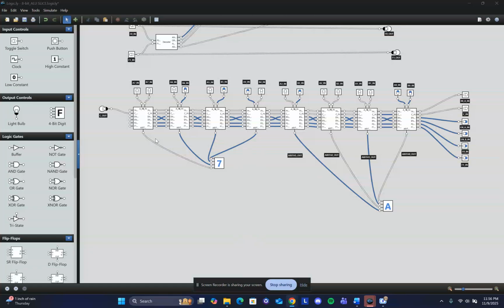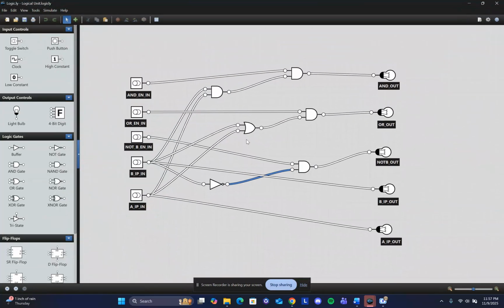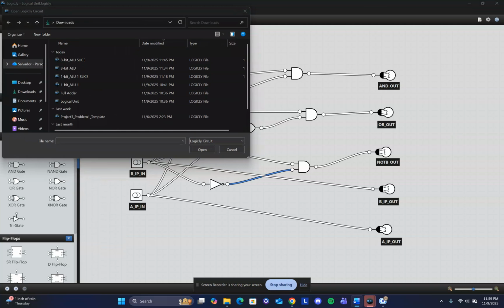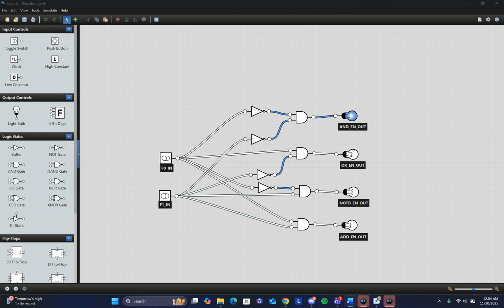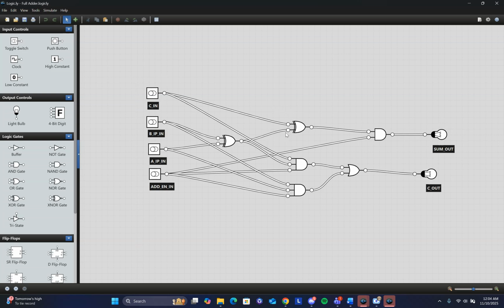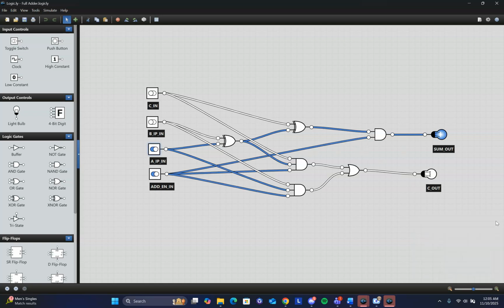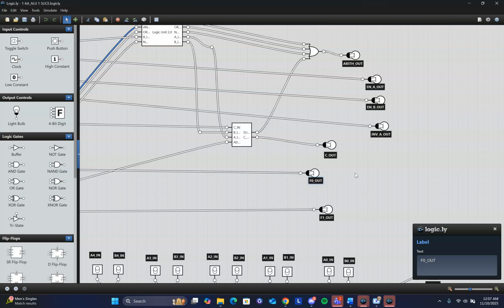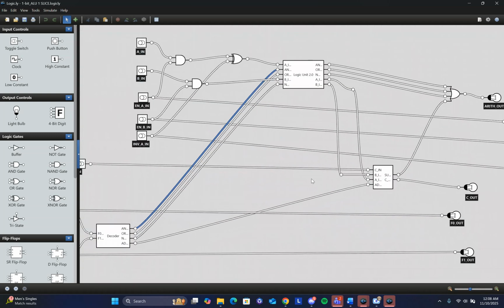EGR329_P3_8 bit ALU